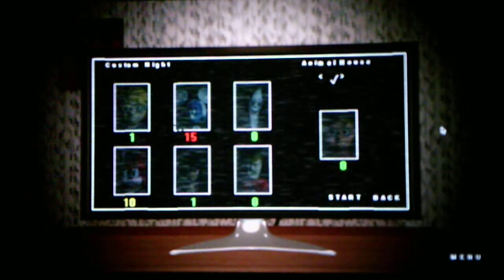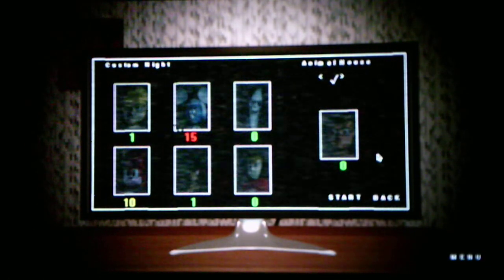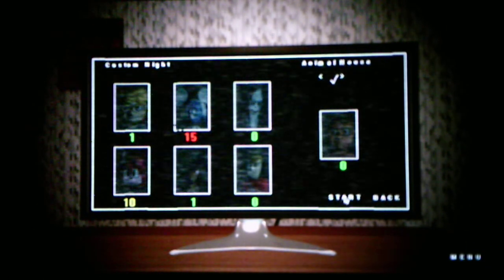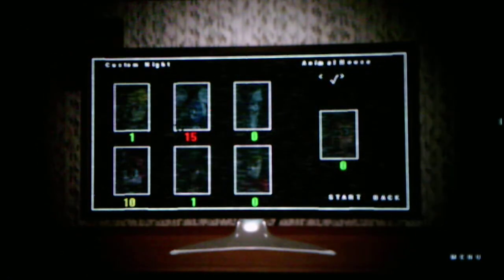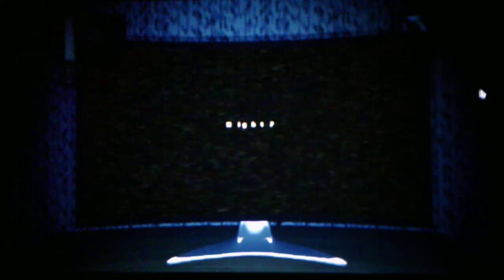Revisiting Five Nights With Bud Rebooted Taking On The Animal House Custom Night Challenge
I just noticed that these past couple of days my videos have been uploading faster which is a good thing because my internet signal upstairs is better so now I can get the videos out on time